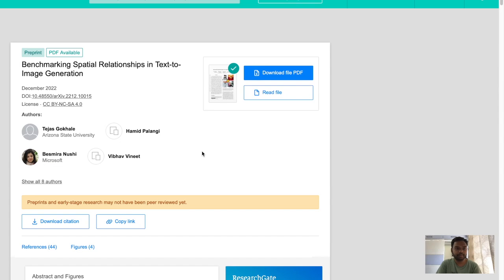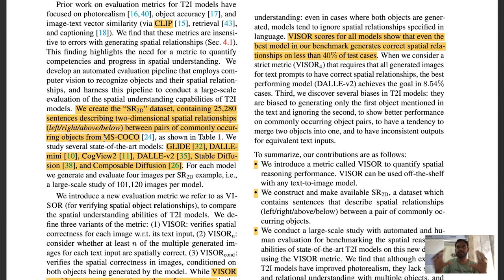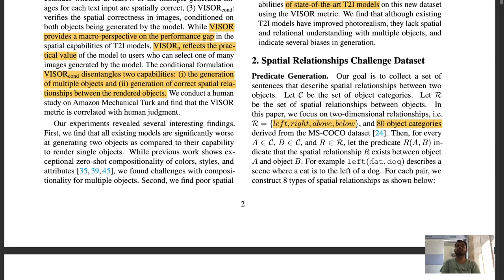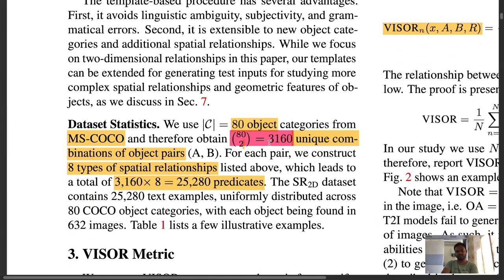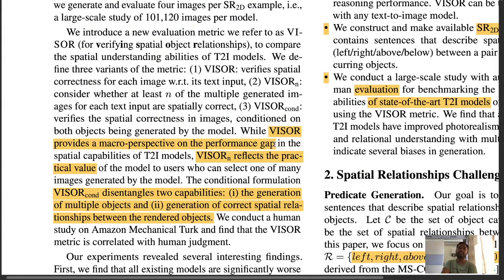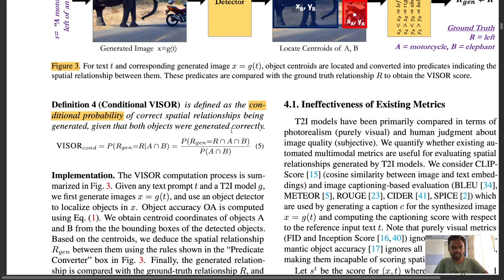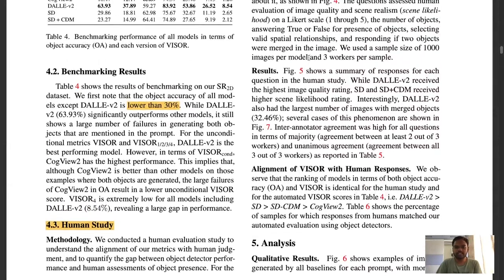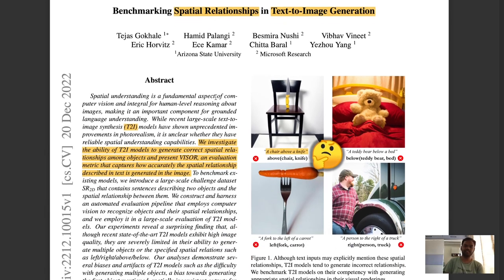Ever wondered how AI images know about directions? | Research paper review